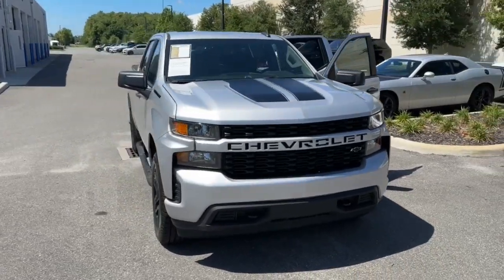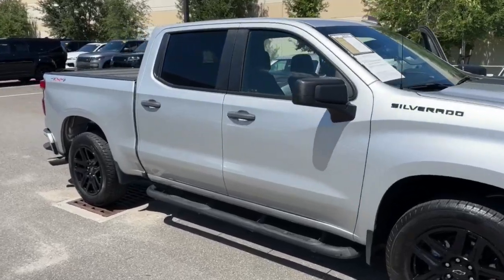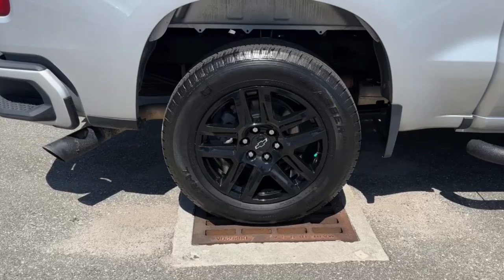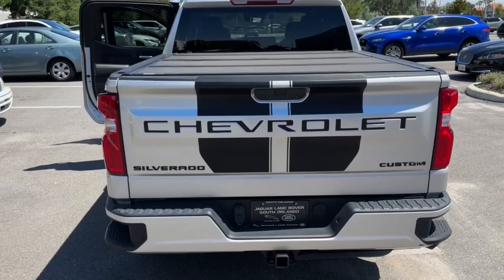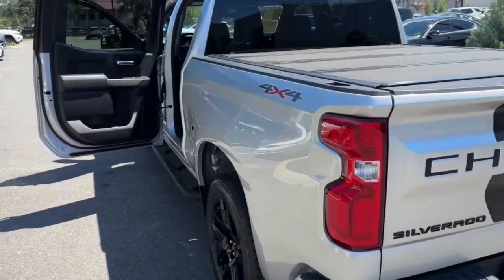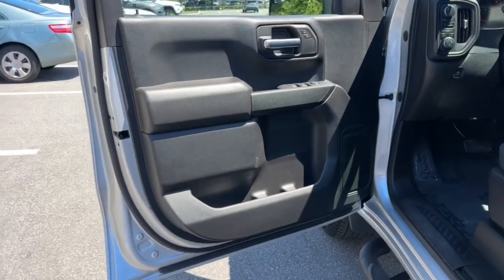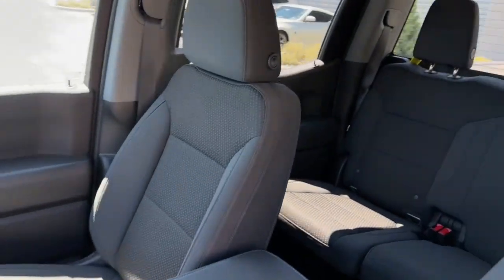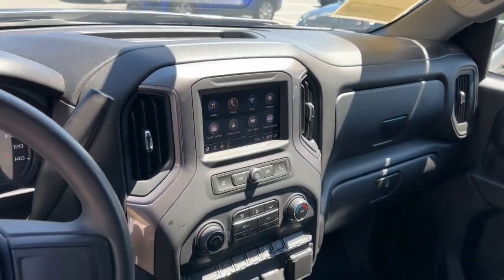2021 Chevrolet Silverado 1500 Orlando, Winter park, Clermont, Merritt Island, Tampa, FL BZ290506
Silver Ice Metallic Used 2021 Chevrolet Silverado 1500 Custom available in Orlando, Florida at Jaguar Orlando. Servicing the Winter park, Clermont, Merritt Island, Tampa, FL area.

Jaguar Orlando
4249 Millenia Blvd

CARFAX 1-Owner, Excellent Condition. EPA 22 MPG Hwy/19 MPG City! WiFi Hotspot, Remote Engine Start, Onboard Communications System, Satellite Radio, Back-Up Camera, Rear Air, Trailer Hitch, Turbo Charged, RALLY EDITION SEE MORE!GOLD PLUSGold Plus offers a wide selection of automotive brands in great condition. Gold Plus Certification includes a thorough 125-point safety inspection. Most Gold Plus vehicles are still under factory warranty. Gold Plus vehicles are backed by a 60-day/2,000 mile powertrain warranty(Vehicle must be under 100,000 miles). Most Gold Plus vehicles are offered with low APR finance rates. Gold Plus level vehicles are detailed at time of purchase. 3-Day/300 Mile Vehicle Exchange or Return Program*: See Program Information page for details. Privacy GlassOPTION PACKAGESRALLY EDITION includes Black Rally Stripes (hood & tailgate), Black CHEVROLET tailgate lettering (inset), Black Silverado and trim level badging and (RVS) Black assist steps, LPO Includes (RD5) 20 High gloss Black painted aluminum wheels, Black Bowties (steering wheel horn pad and front grille), (CGN) Chevytec spray-on bedliner and (VTA) Black Chrome exhaust tip, LPO. AUDIO SYSTEM, CHEVROLET INFOTAINMENT 3 SYSTEM 7 diagonal color touchscreen, AM/FM stereo. Additional features for compatible phones include: Bluetooth audio streaming for 2 active devicesVISIT US TODAYLand Rover South Orlando in Orlando, FL treats the needs of each individual customer with paramount concern. We understand that you have high expectations, and as a Jaguar Land Rover dealer we enjoy the challenge of meeting and exceeding those standards each and every time. Allow us to demonstrate our commitment to excellence!Pricing analysis performed on 5/24/2023. Horsepower calculations based on trim engine configuration. Fuel economy calculations based on original manufacturer data for trim engine configuration. Please confirm the accuracy of the included equipment by calling us prior to purchase.
REAR AXLE  3.42 RATIO,LPO  ASSIST STEPS - 4 BLACK - ROUND  (dealer-installed),AIR CONDITIONING  SINGLE-ZONE MANUAL  SEMI-AUTOMATIC,GVWR  7000 LBS. (3175 KG)  (STD),LICENSE PLATE KIT  FRONT,POWER OUTLET  INSTRUMENT PANEL  120-VOLT  (400 watts shared with (KC9) bed mounted power outlet),TIRES  275/60R20 ALL-SEASON  BLACKWALL  (STD),TRANSMISSION  8-SPEED AUTOMATIC  ELECTRONICALLY CONTROLLED  with overdrive and tow/haul mode. Includes Cruise Grade Braking and Powertrain Grade Braking (STD),SILVER ICE METALLIC,LPO  BLACK CHROME EXHAUST TIP  (dealer-installed),JET BLACK  CLOTH SEAT TRIM,AUDIO SYSTEM  CHEVROLET INFOTAINMENT 3 SYSTEM  7 diagonal color touchscreen  AM/FM stereo. Additional features for compatible phones include: Bluetooth audio streaming for 2 active devices  voice command pass-through to phone  wired Apple CarPlay and Android Auto capable. (STD),RALLY EDITION  includes Black Rally Stripes (hood & tailgate)  Black CHEVROLET tailgate lettering (inset)  Black Silverado and trim level badging and (RVS) Black assist steps  LPO Includes (RD5) 20 High gloss Black painted aluminum wheels  Black Bowties (steering wheel horn pad and front grille)  (CGN) Chevytec spray-on bedliner and (VTA) Black Chrome exhaust tip  LPO.,CUSTOM PREFERRED EQUIPMENT GROUP  includes standard equipment,CHEVYTEC SPRAY-ON BEDLINER  BLACK WITH CHEVROLET LOGO  (does not include spray-on liner on tailgate due to Black composite inner panel),SEATS  FRONT 40/20/40 SPLIT-BENCH  with covered armrest storage (STD),POWER OUTLET  BED MOUNTED  120-VOLT  (400 watts shared with (KI4) instrument panel mounted power outlet),WHEELS  20 X 9 (50.8 CM X 22.9 CM) HIGH GLOSS BLACK PAINTED ALUMINUM,ENGINE  2.7L TURBO  (310 hp [231 kW] @ 5600 rpm  348 lb-ft of torque [471 Nm] @ 1500 rpm) Includes (MQE) 8-speed automatic transmission and (KW5) 220-amp alternator.) (STD),Turbocharged,Four Wheel Drive,Power Steering,ABS,4-Wheel Disc Brakes,Aluminum Wheels,Tires - Front All-Season,Tires - Rear All-Season,Tires - Front All-Season,Tires - Rear All-Season,Tow Hooks,Daytime Running Lights,Heated Mirrors,Power Mirror(s),Privacy Glass,AM/FM Stereo,MP3 Player,Bluetooth Connection,Auxiliary Audio Input,Smart Device Integration,Satellite Radio,Requires Subscription,Bluetooth Connection,WiFi Hotspot,Split Bench Seat,Cloth Seats,Pass-Through Rear Seat,Rear Bench Seat,Floor Mats,Floor Mats,Adjustable Steering Wheel,Power Windows,Power Windows,Power Door Locks,Keyless Entry,Power Door Locks,Remote Engine Start,Cruise